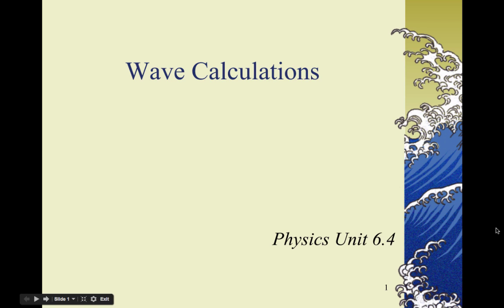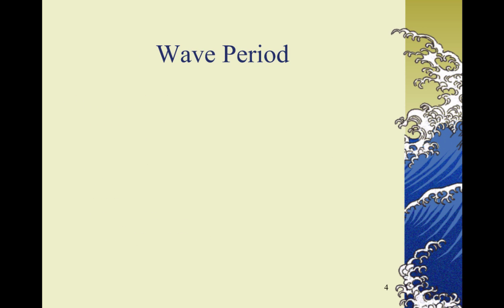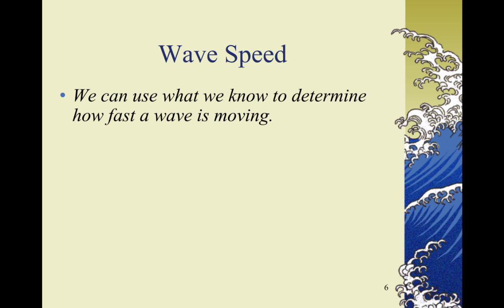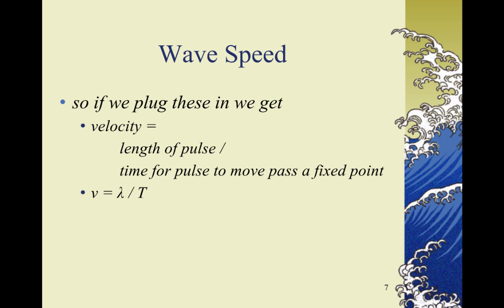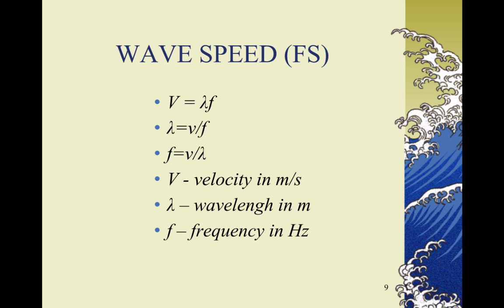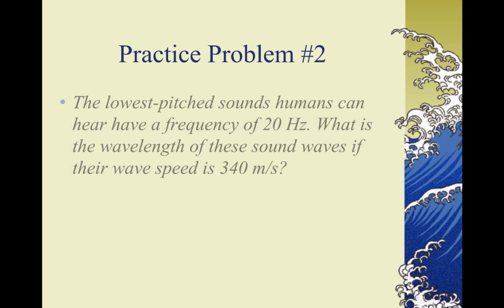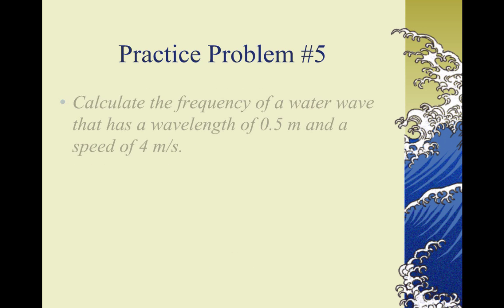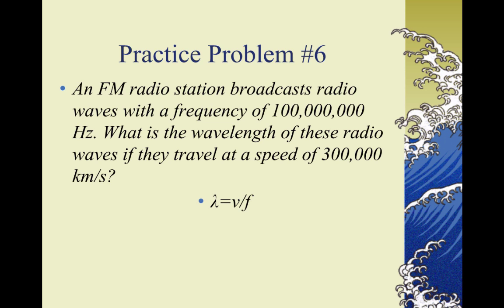PAP 6.4 Wave Calculations